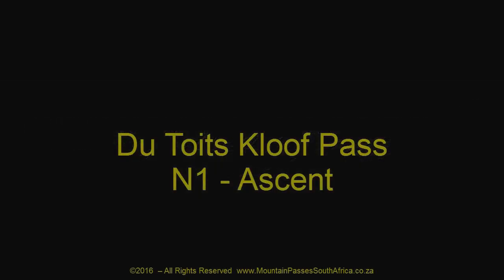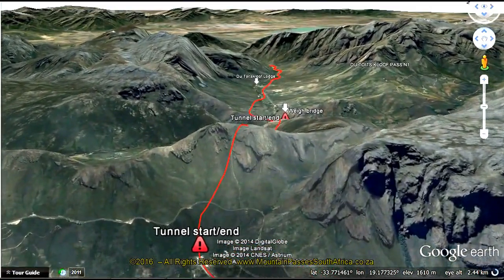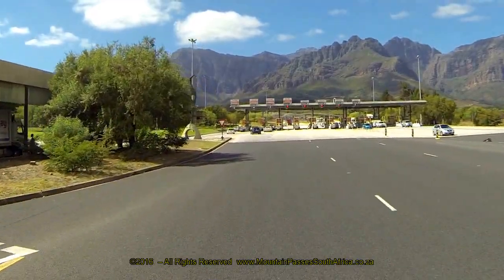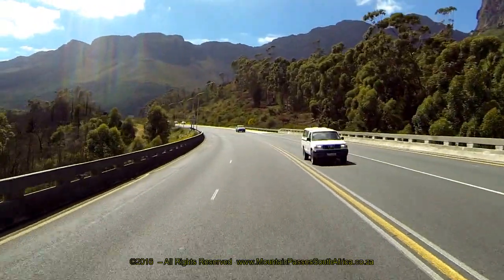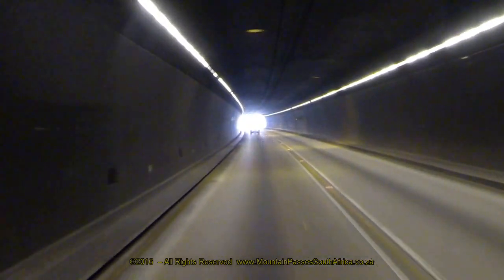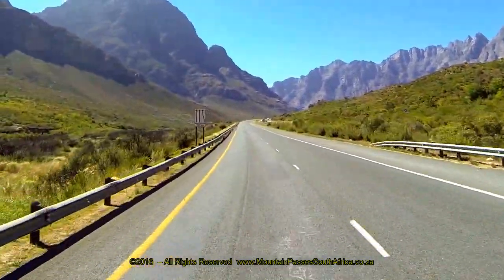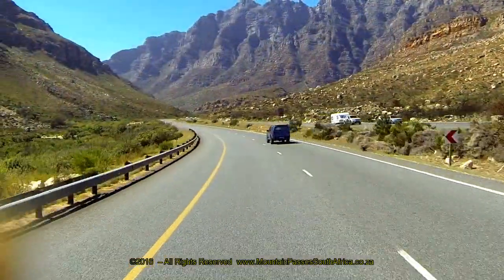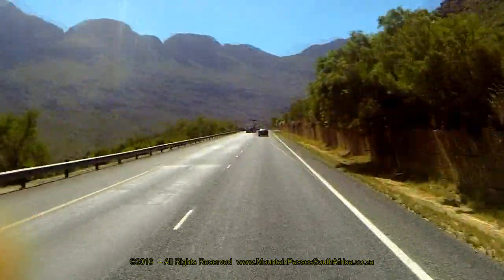Du Toits Kloof Pass (N1 - Ascent - V3 2016) - Mountain Passes of South Africa